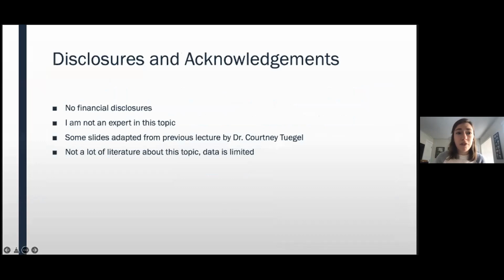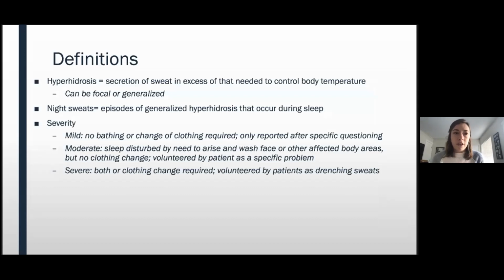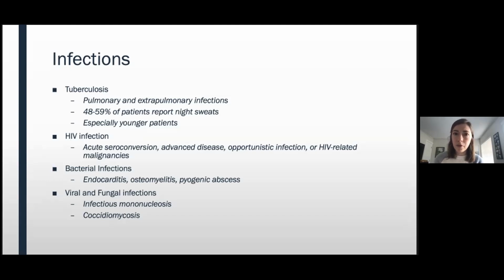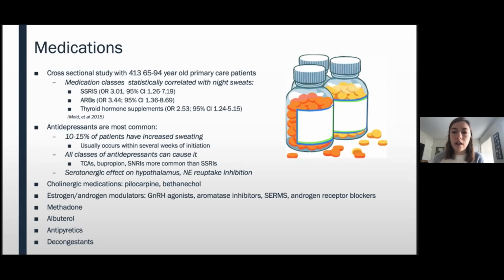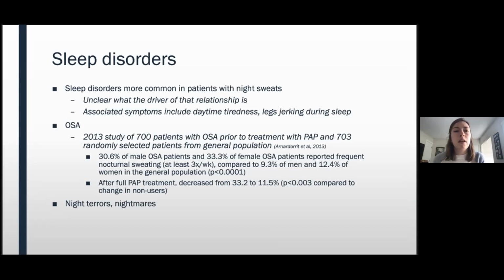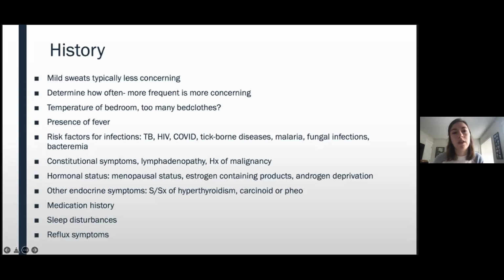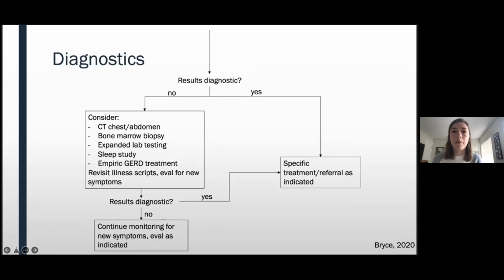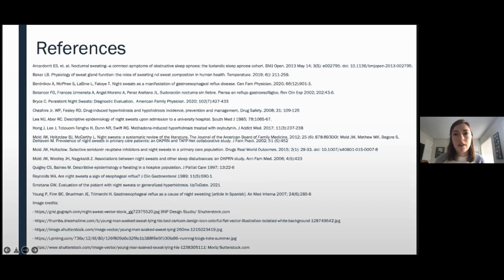AHD Nigh Sweats, No Sweat A PC Approach to Evaluation and Management B Stephens